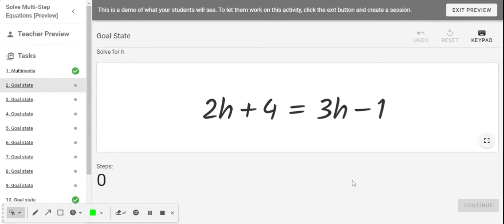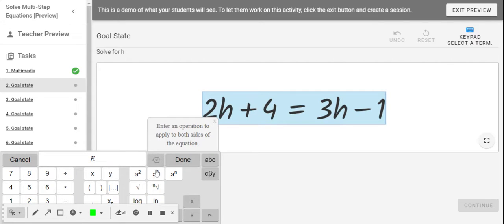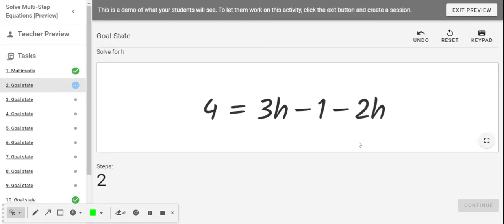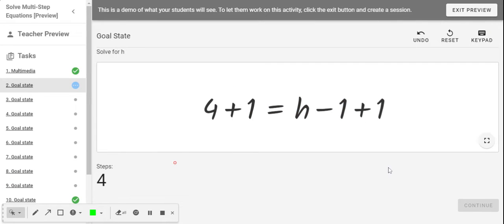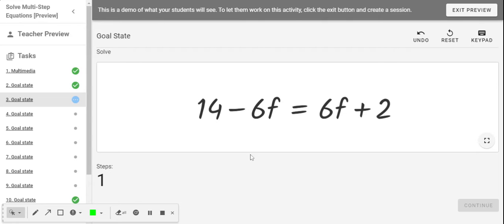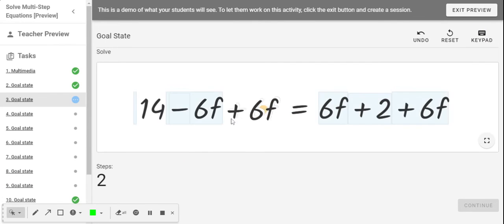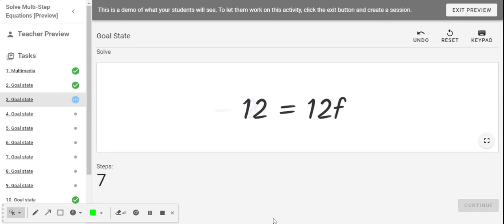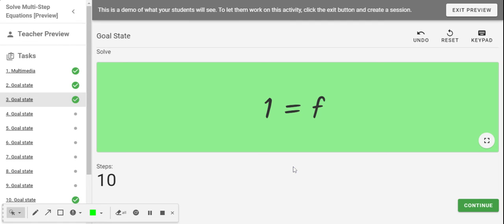Solving Equations Using "Graspable": Variables on Both Sides and with Brackets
In this video, students are introduced to using "Graspable Math" (web-based application/tool) to solve first-degree equations--specifically those with variables on both sides (Examples 1 and 2) and with brackets (Example 2 demonstrates applying the Distributive Property).